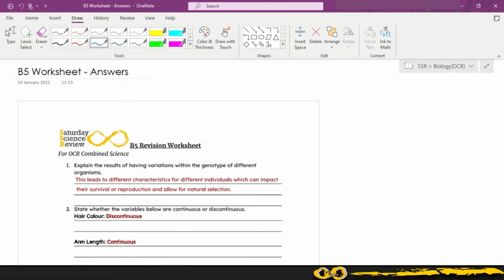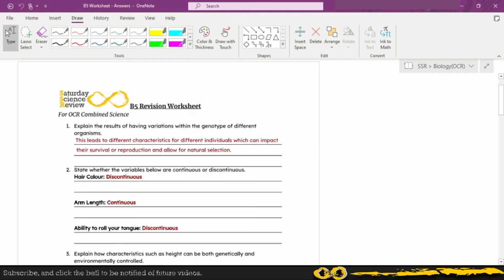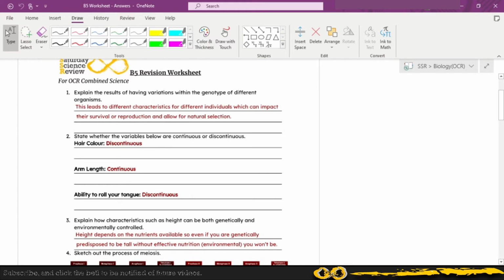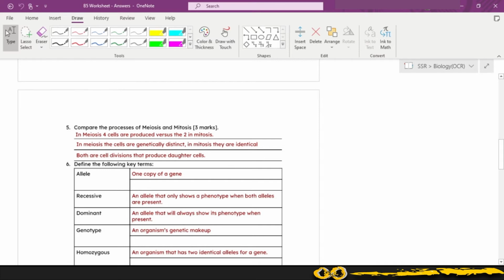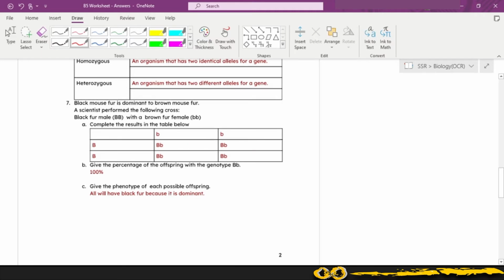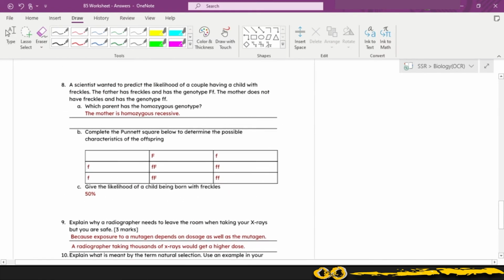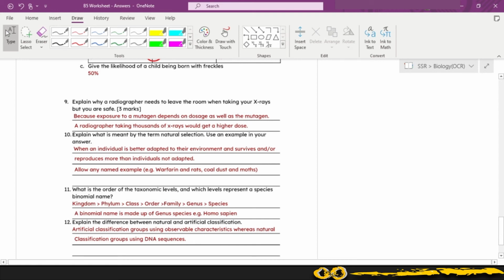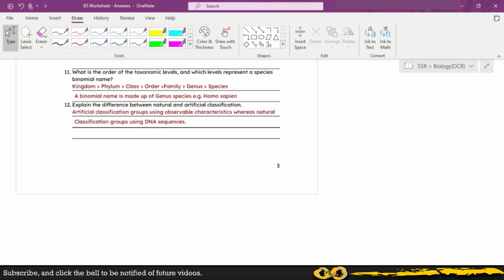B5 Revision Worksheet Answers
This video goes over some of the answers and pitfalls on the B5 revision worksheet.